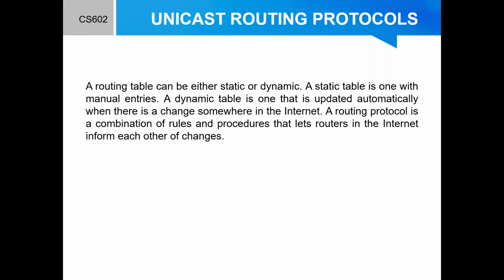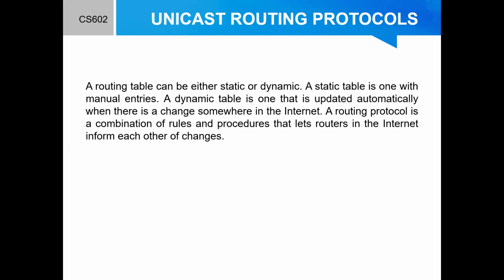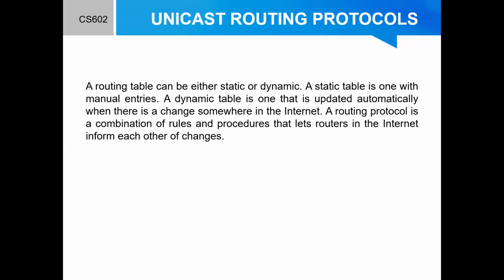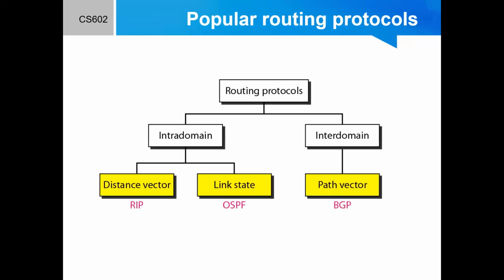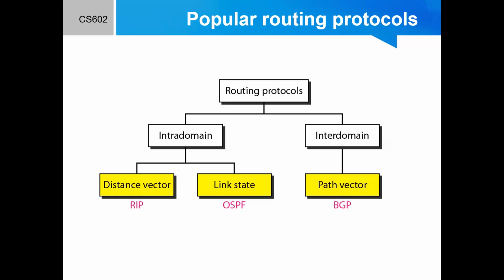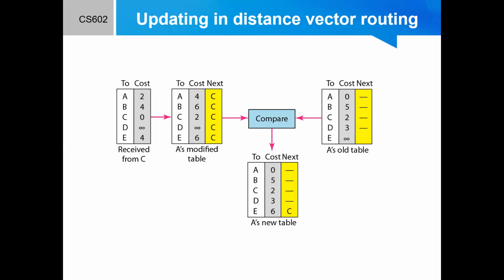CS602_ Network Layer_ Distance Vector Routing Protocol